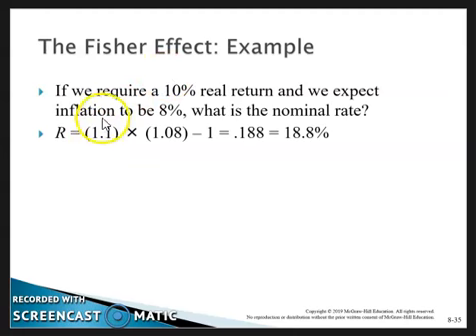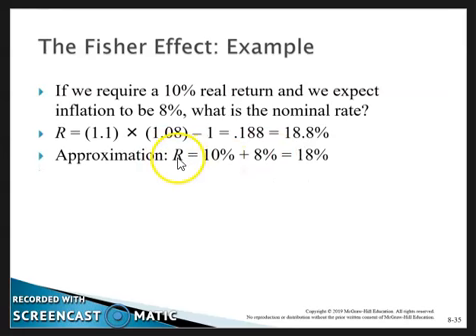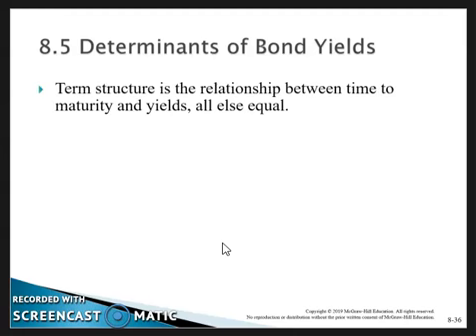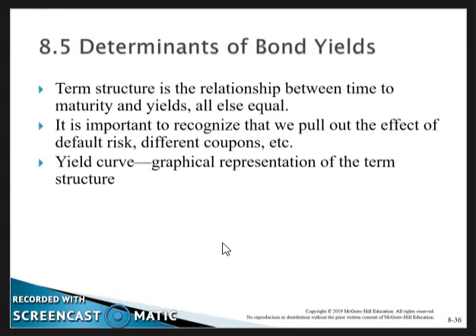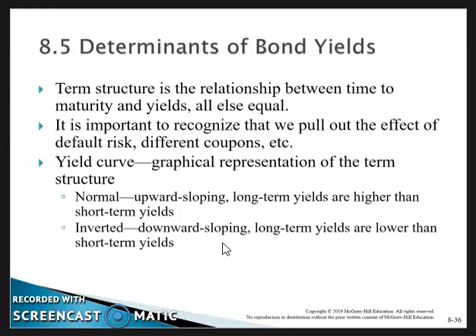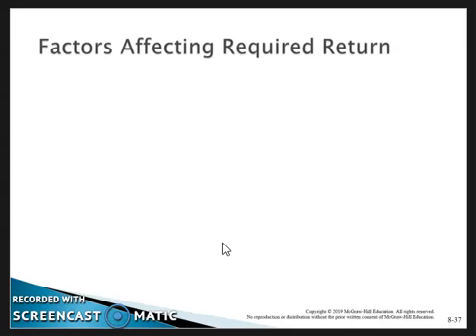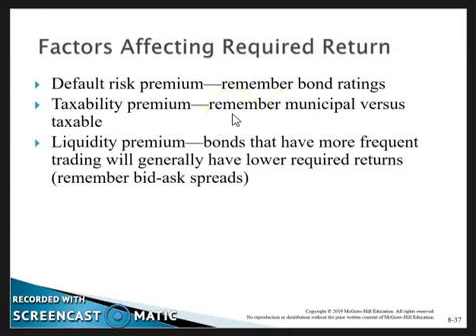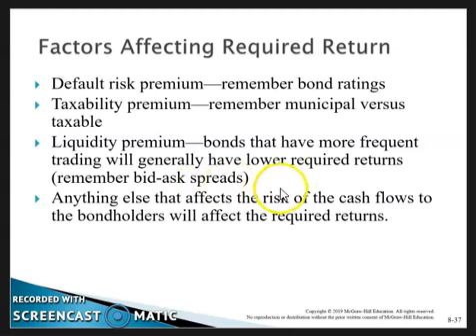Ross Corporate Finance - 12th Edition - Chapter 8 Lecture 7